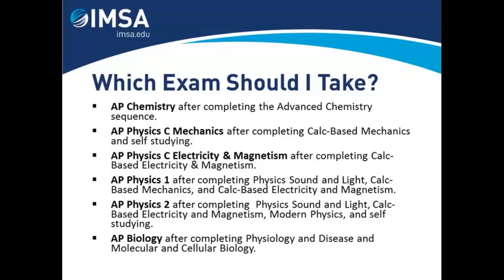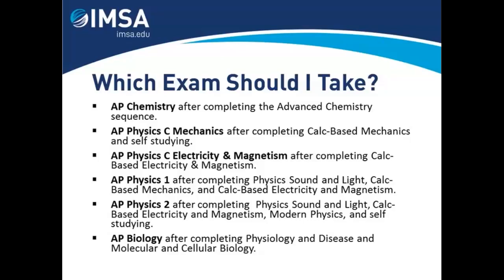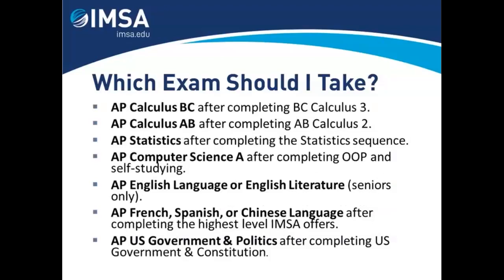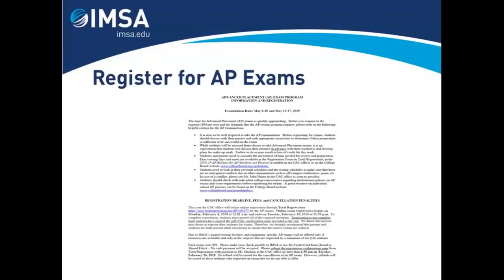CAC AP Webinar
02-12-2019